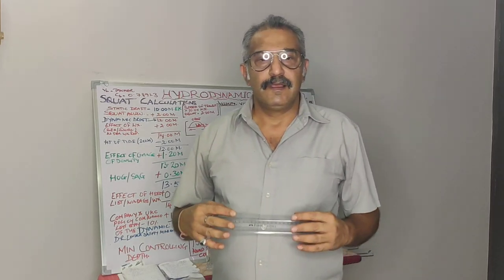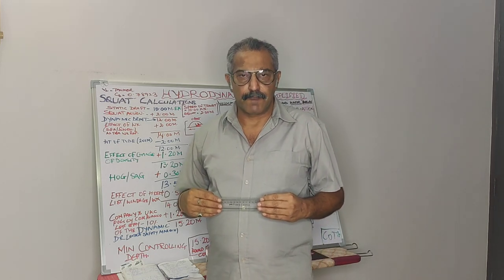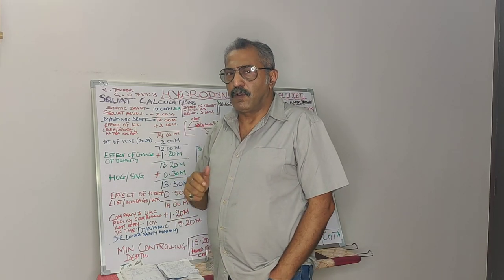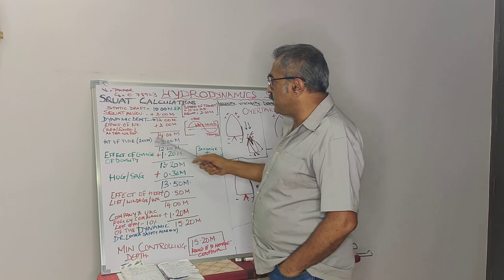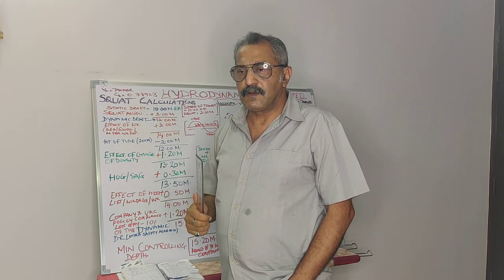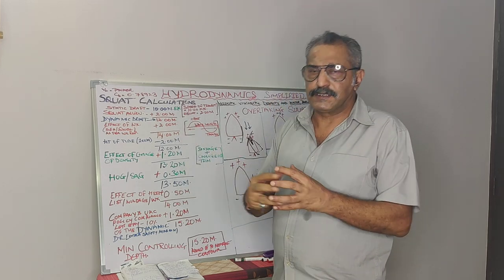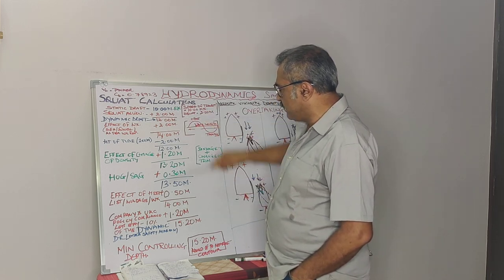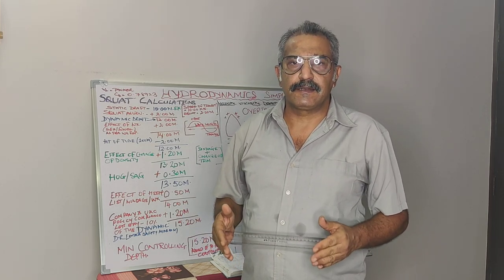Hydrodynamics Simplified || Lecture 3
After serving for almost 4 decades out at sea in various capacites and  in command for almost 15;years as well as serving as Mooring Masters with offshore industry .
I am here to share my expertise for all the experience i have gained and attained ,as a legacy to the existing and new generations in order to sustain the terrains of uphill task to meet the chalenges at par with the industrial practices along with the statuory requirements respectively.

*Emphasis on correct calculations of Squat and importance of Minimum Controlling Depth and Results of interaction between overtaking vessels whilst passing at close range.*